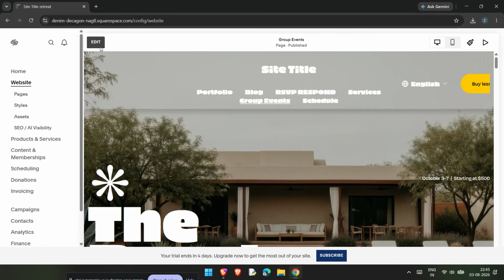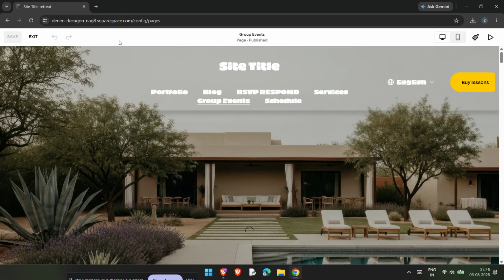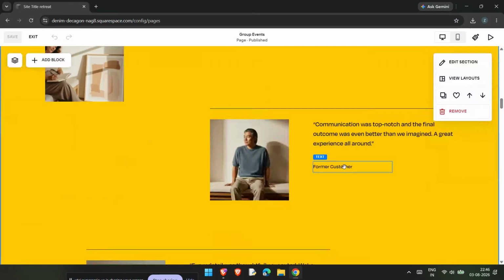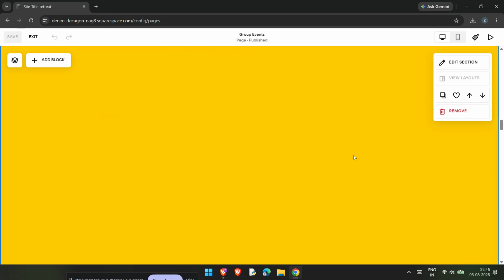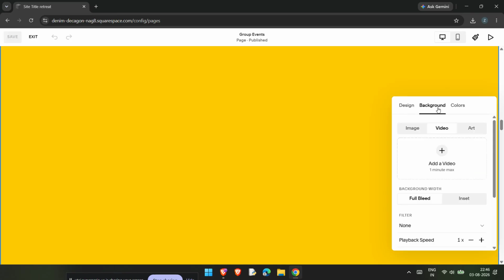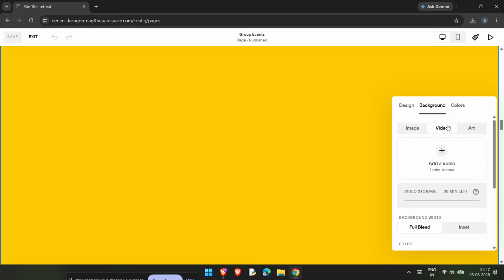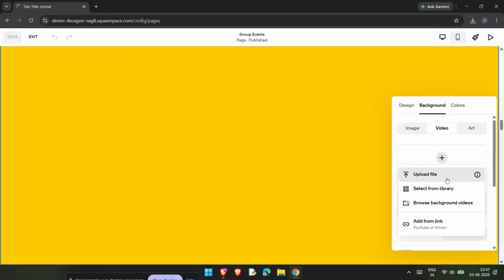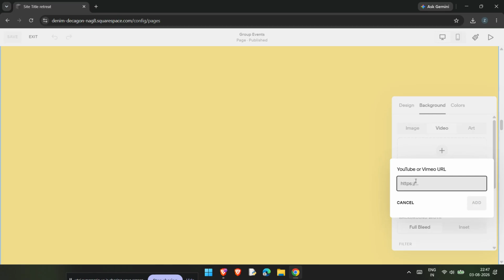How To Add A Background Video Squarespace (Step By Step Guide)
Learn how to add a background video in Squarespace step by step. This tutorial shows you how to open the right page, edit a section, switch the background to video, and add a file or video link for a professional-looking website.

🕚Timestamps:
0:00 Intro
0:15 Open Pages And Select Your Page
0:36 Enter Edit Mode
0:52 Find Or Add A Section
1:10 Open Section Settings
1:26 Switch The Background To Video
1:44 Add A Video File Or Link
2:10 Preview And Check The Layout
2:34 Final Tips And Outro

✍️What You'll Learn In This Video:
• How To Add A Background Video In Squarespace
• How To Open Website Pages And Edit A Section
• How To Switch A Section Background From Image To Video
• How To Upload An MP4, MOV, Or M4V Video File
• How To Add A Video Background Using A Link
• How To Preview And Adjust Your Squarespace Video Background

💡Pro Tips For Adding A Squarespace Background Video:
• Use a short, high-quality video for faster loading and cleaner playback.
• Keep text overlays simple so they stay readable on top of the video.
• Test your page on mobile to make sure the background still looks good.
• Use muted, subtle motion for a more professional website feel.